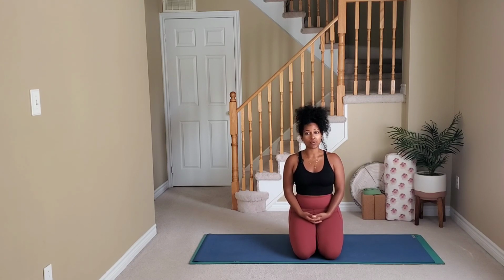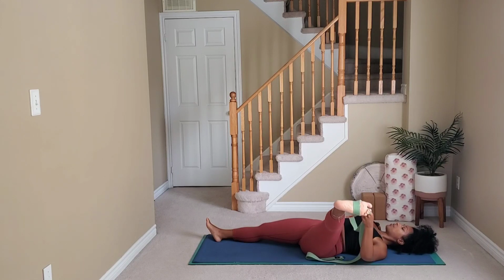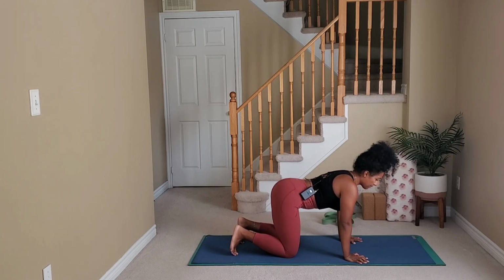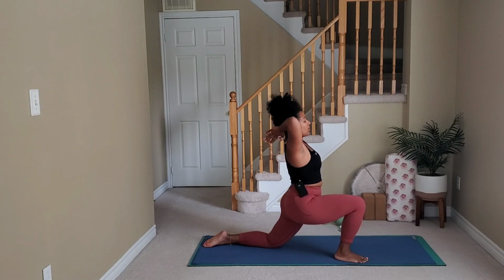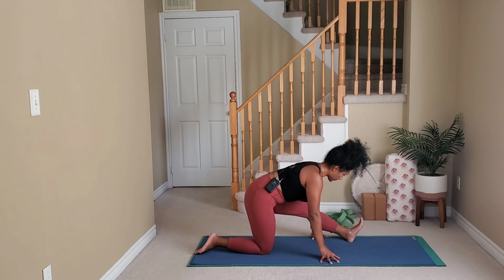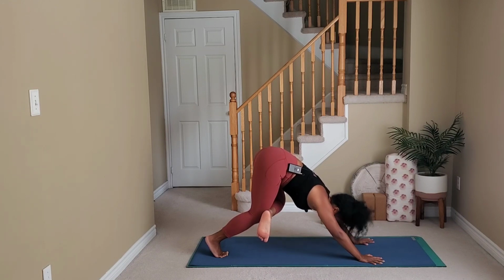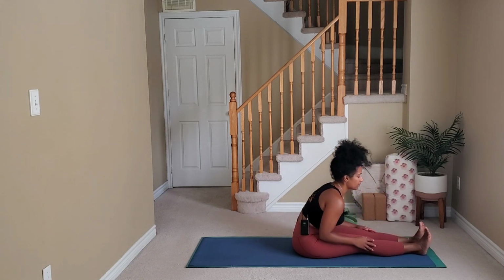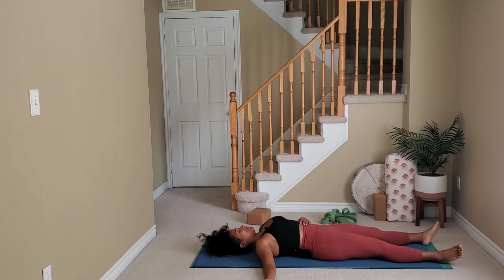Evening Wind Down Practice | Slow, Mellow & Chill | Relaxing Yoga Flow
Good evening!

This class was requested by you! 😁This evening wind down practice is slow, mellow and chill. If you've had an eventful day and you're feeling a bit tired but still looking to get in some movement, this class will be perfect for you. We take it easy, targeting areas like the hips and shoulders, to open up and release any stresses from our day. A perfect bedtime practice as well.

YOU WILL NEED: 1 STRAP (or scarf/belt) & 2 BLOCKS

xShaunneka